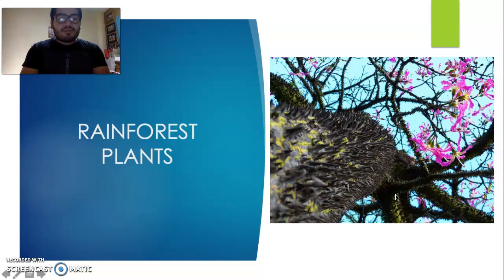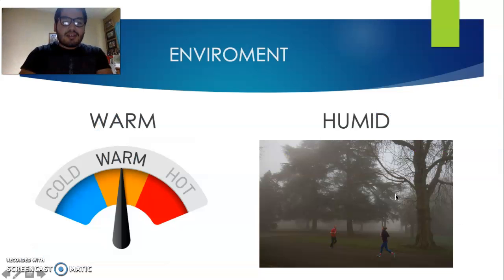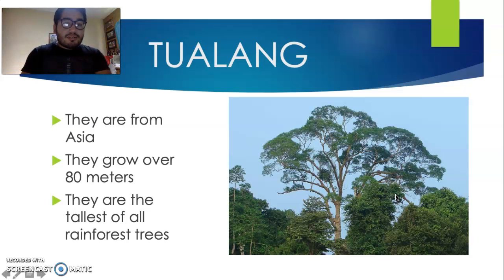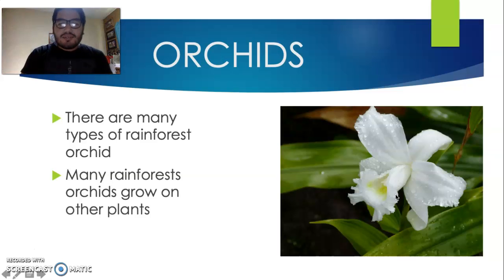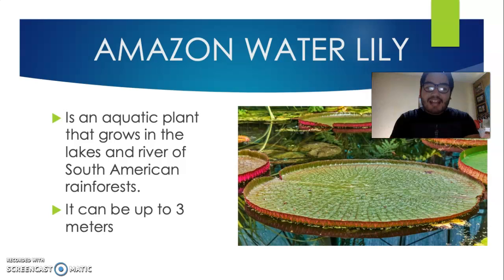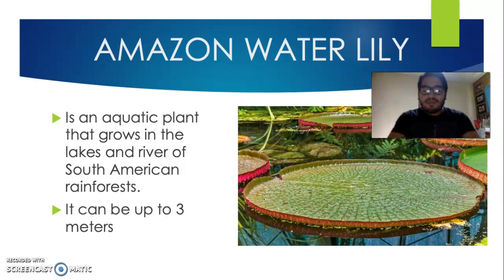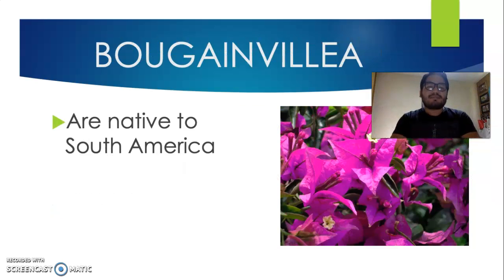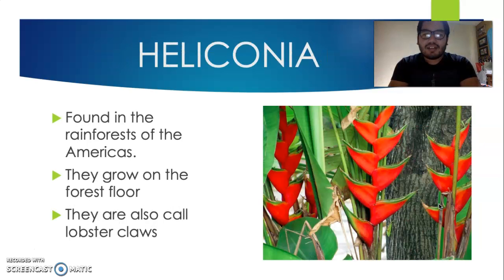November 30th 2020